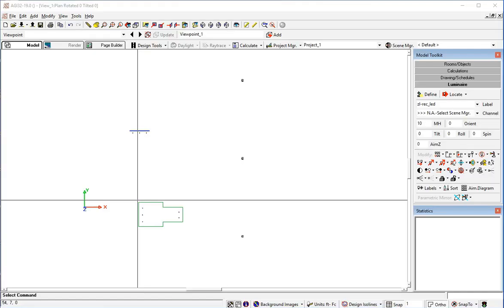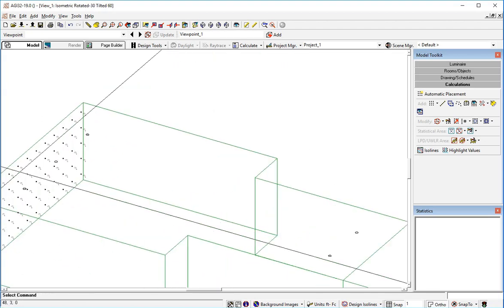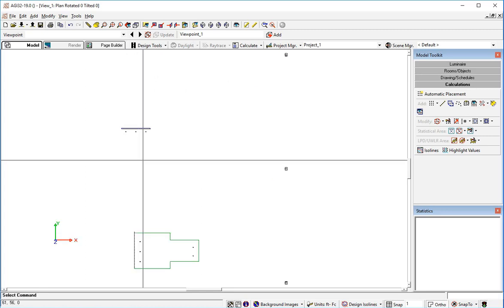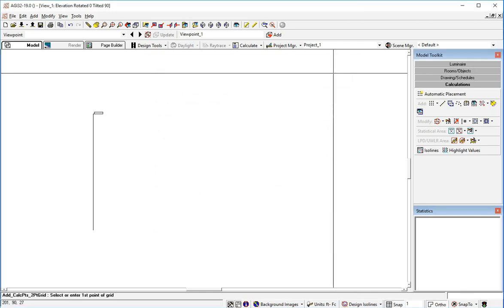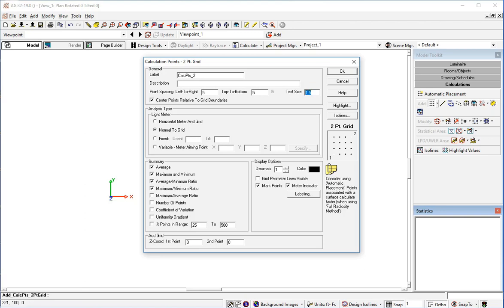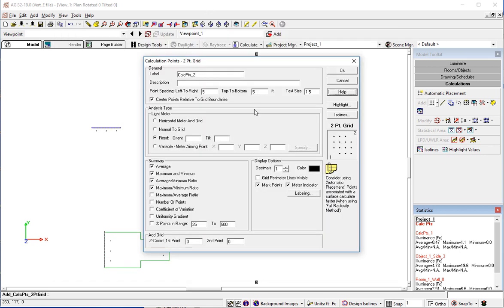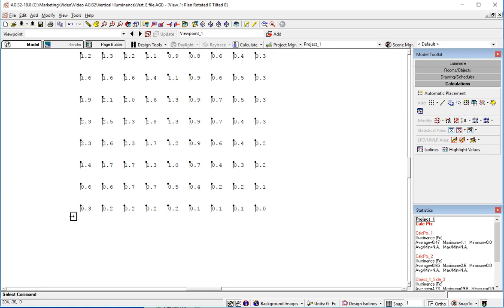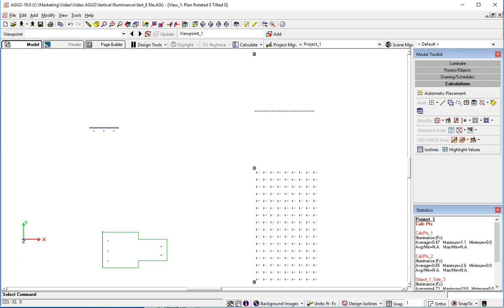Vertical Illuminance Examples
There are a number of ways to compute vertical illuminance in AGi32. Here are a few typical examples.